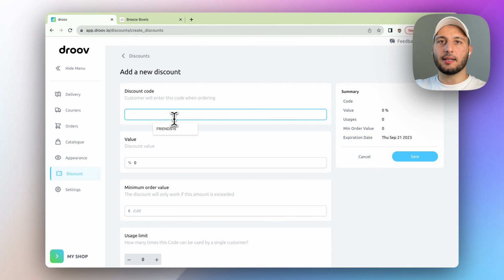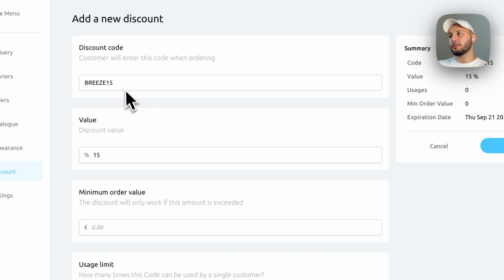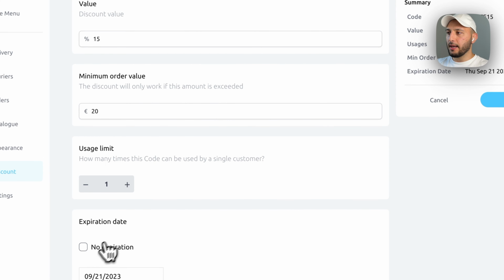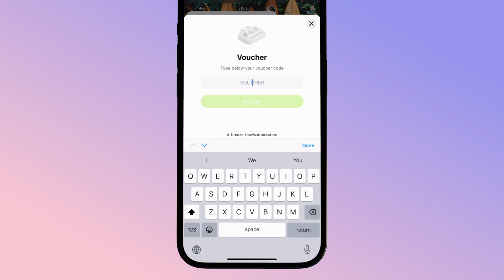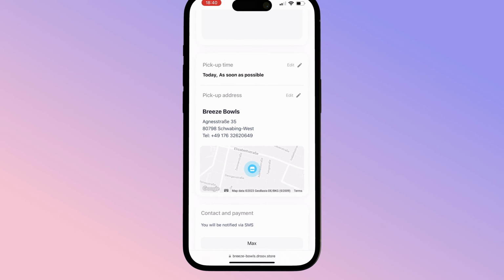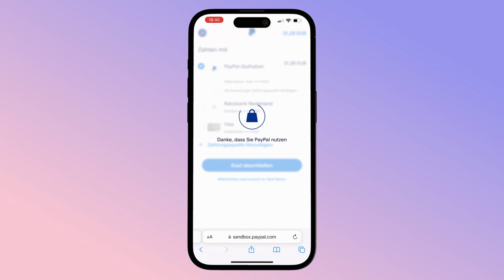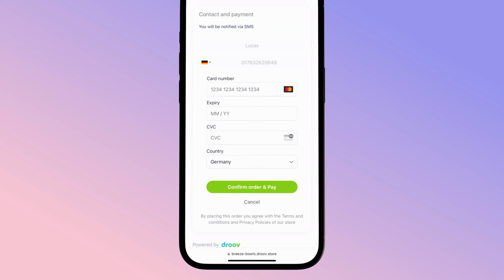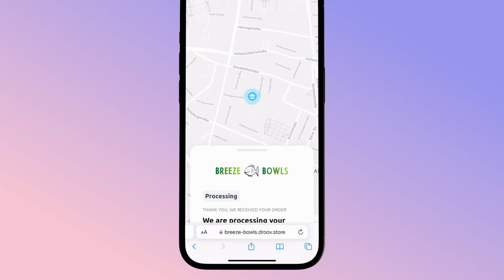9 - Create Discount Codes for Your Restaurant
In this episode, you'll learn:
- How to create a discount code for your online store
- How your customers can redeem your discount codes
- Live demo with different payment methods: PayPal, Card, Apple Pay